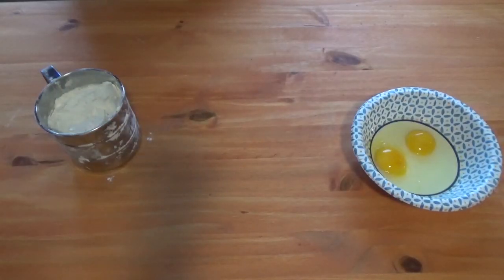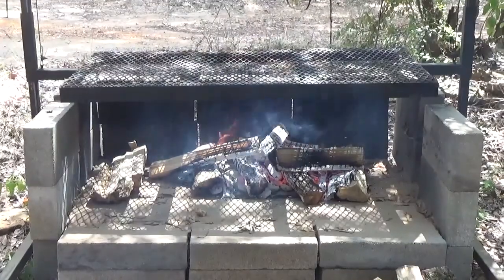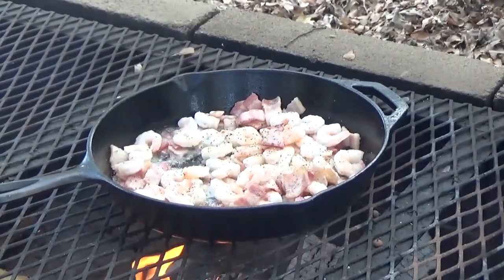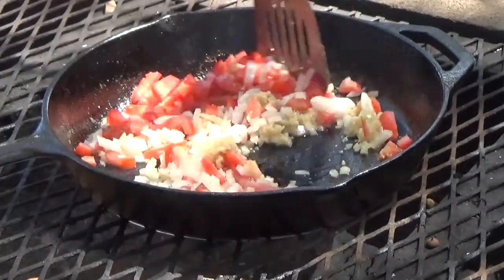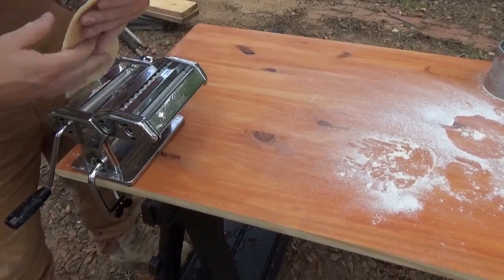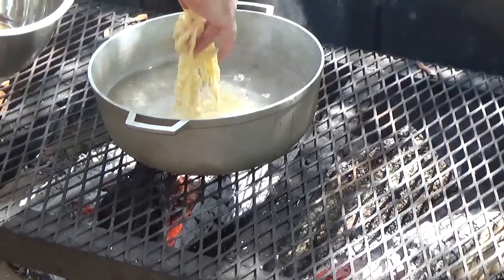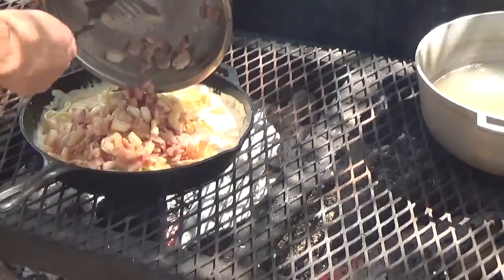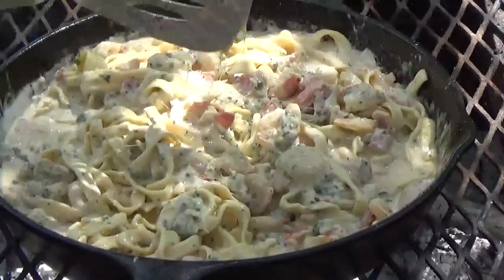Bacon shrimp alfredo over a fire